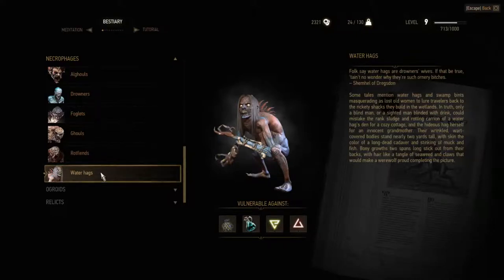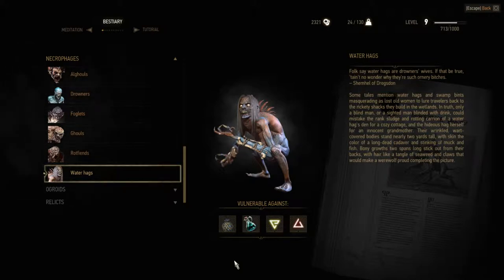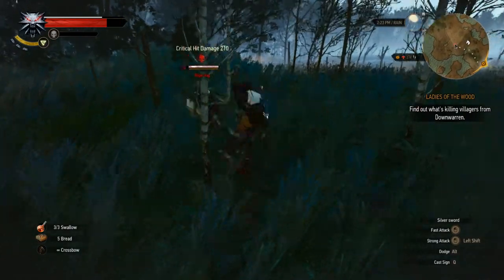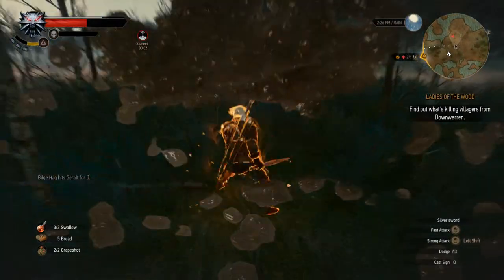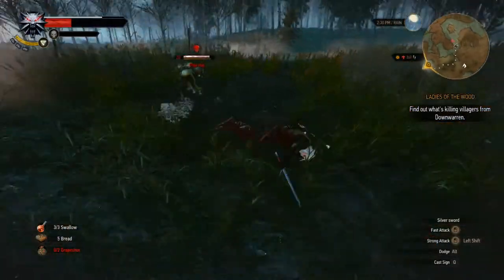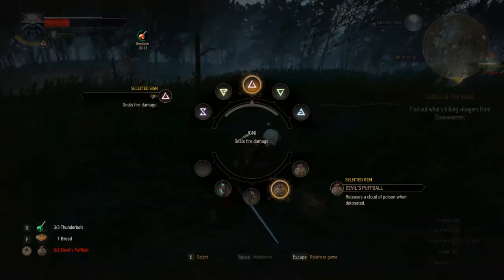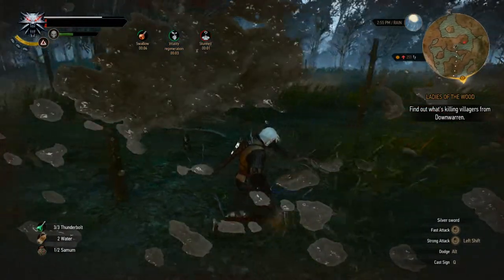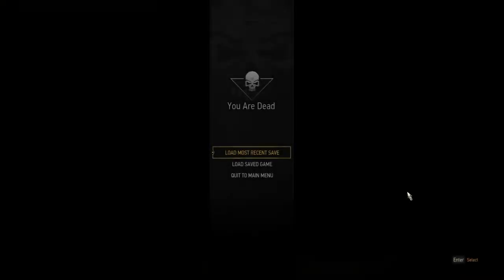Witcher 3 - How (not) to kill a Water Hag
I thought I saw a water hag so I started recording. It was not a water hag. It was level 20 and I was level 9. I died.